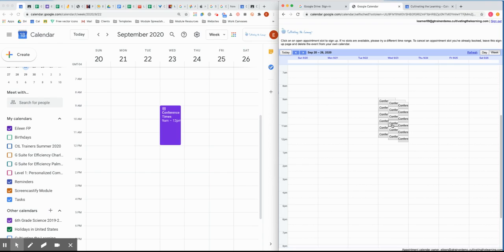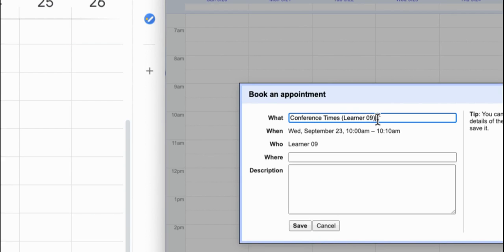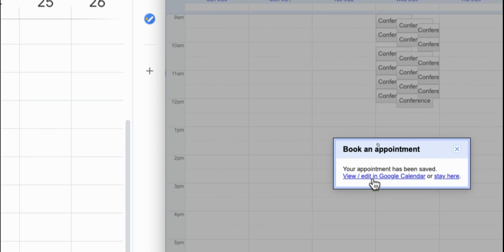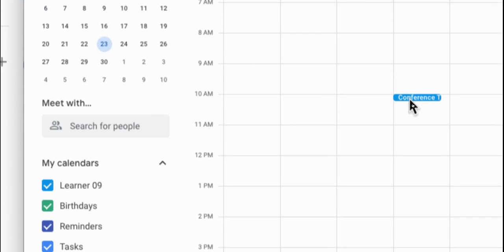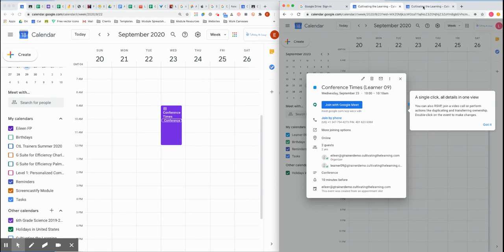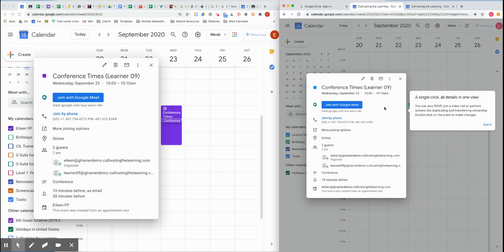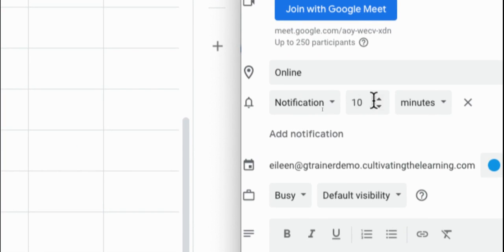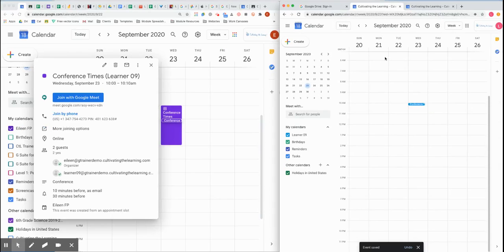Calendar: Reserving an Appointment Slot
This video covers how to use Google appointment slots to reserve time with a teacher/trainer/admin etc.  This video focuses on reserving time with a trainer. This can also be used by students or parents who are trying to reserve a time slot with a teacher.